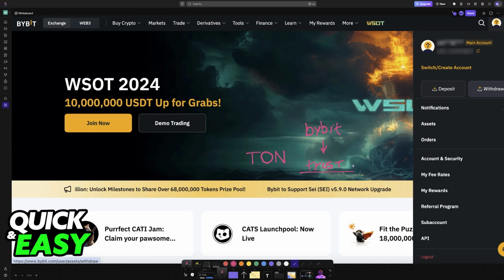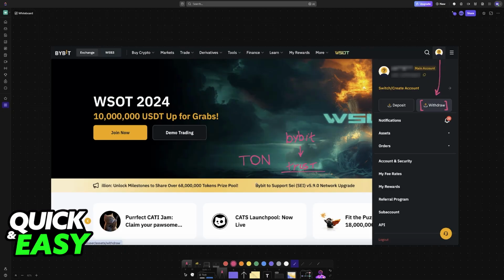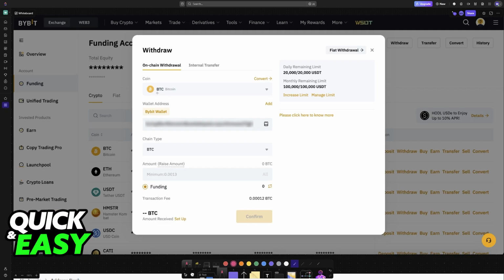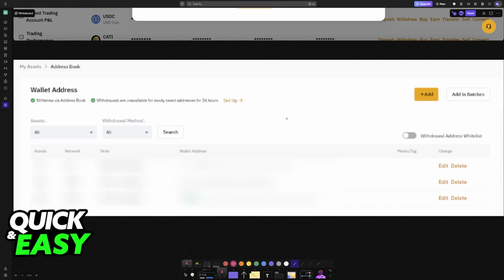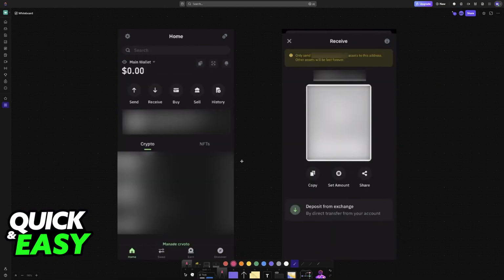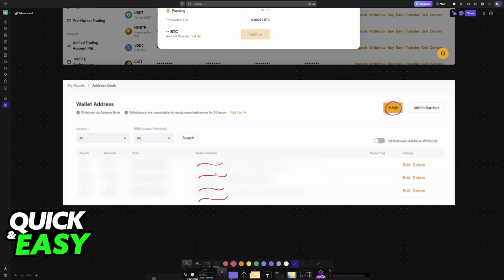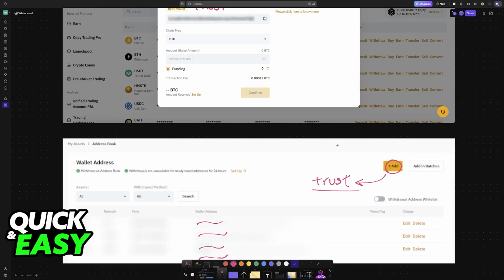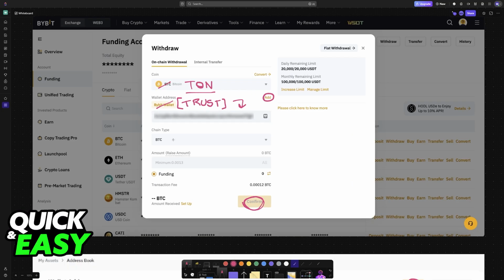How To Transfer TON From Bybit to Trust Wallet (2025) - Step by Step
I will solve your doubts about how to transfer ton from bybit to trust wallet, and whether or not it is possible to do this.

I hope I have helped you with the video!